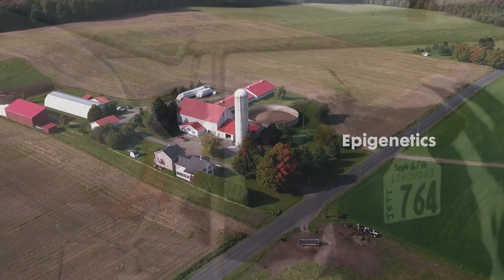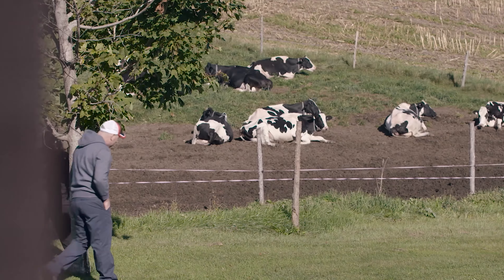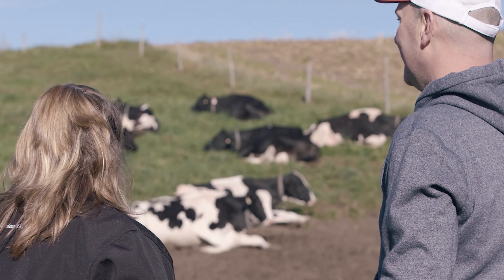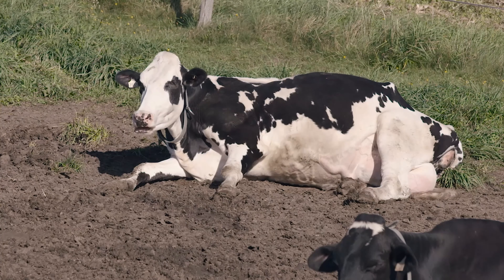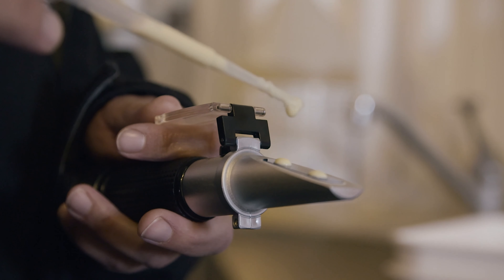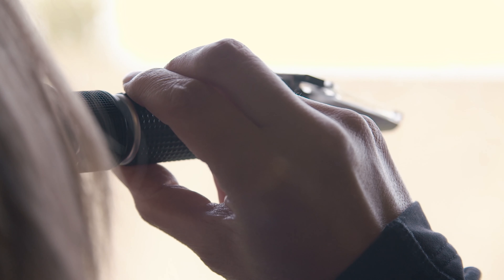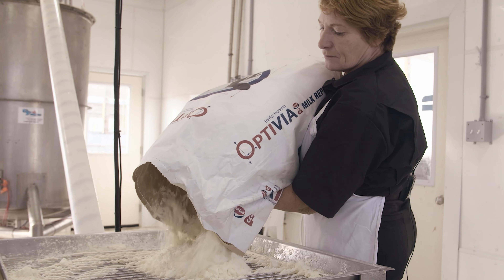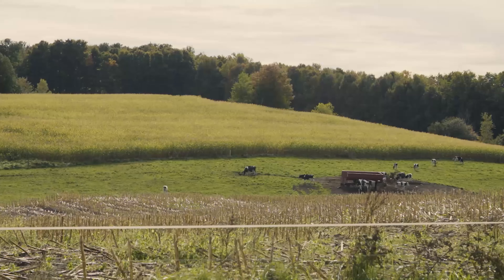LifeStart - Activating the Genes that Lead to Performance